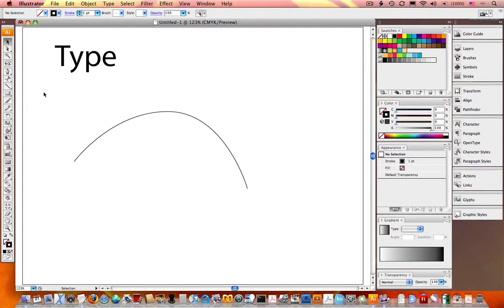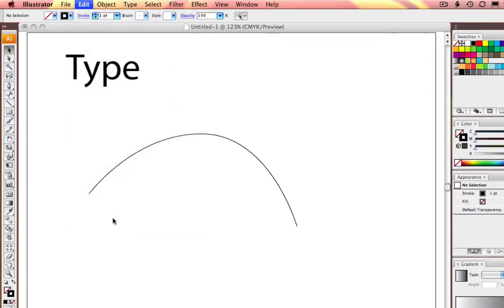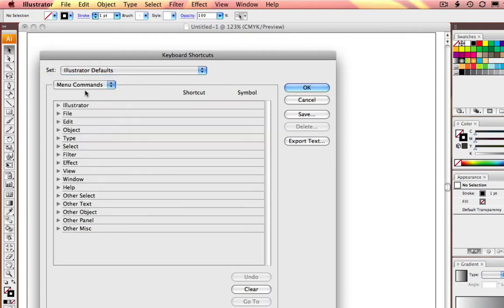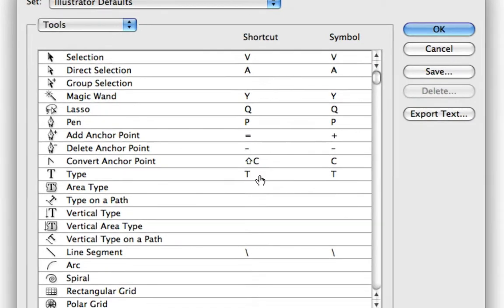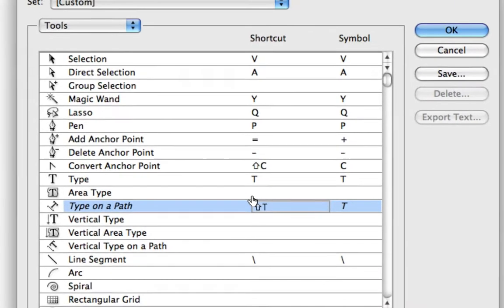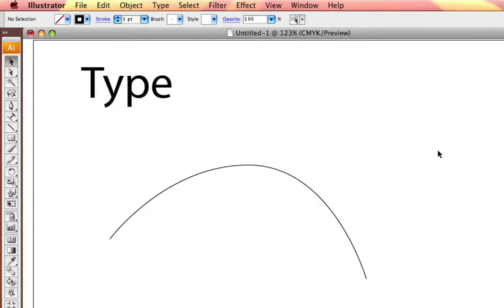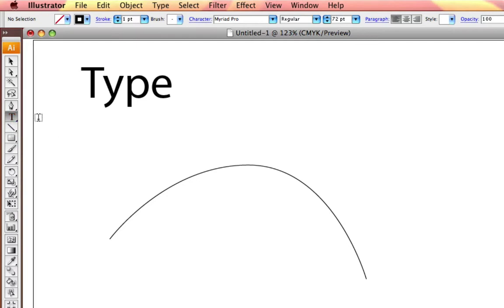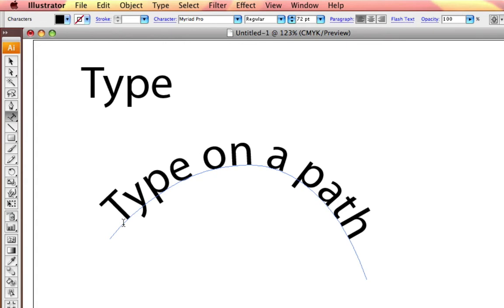Keyboard Shorts in Illustrator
Master in a Minute featuring how to create custom keyboard shortcuts in Adobe Illustrator CS3.